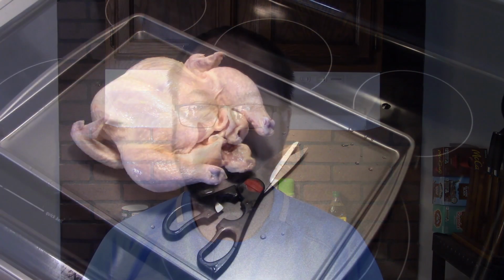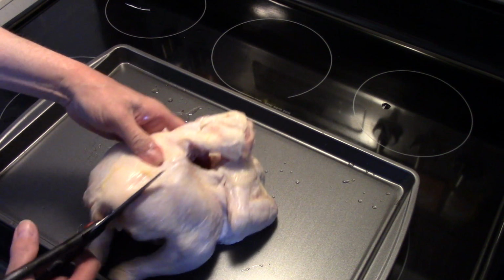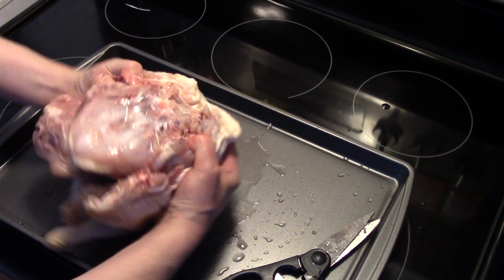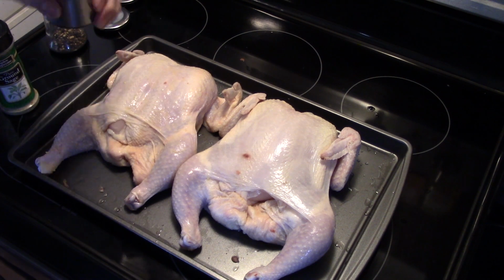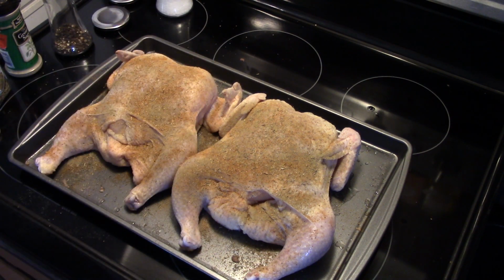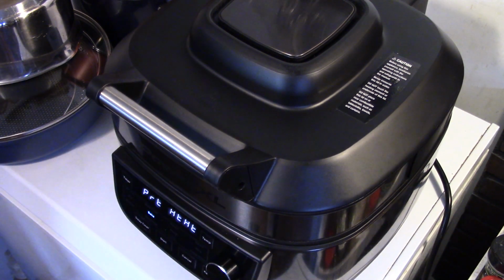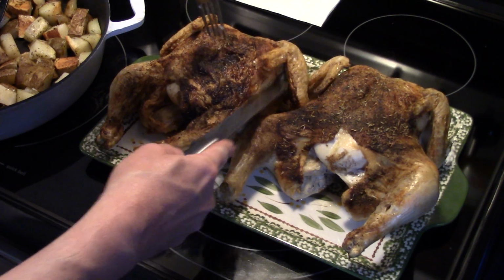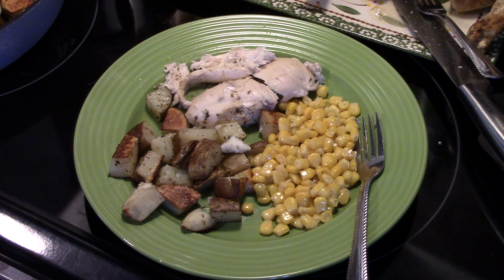Spatchcock Chicken in the Power Xl Air Fryer Grill Combo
Chicken so crispy moist and delicious.